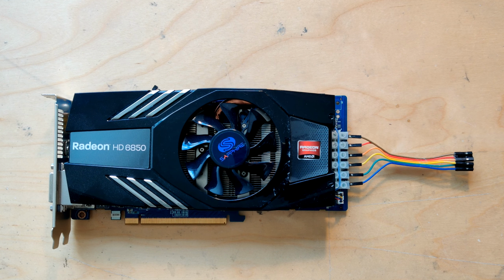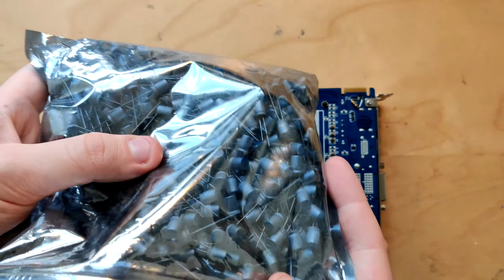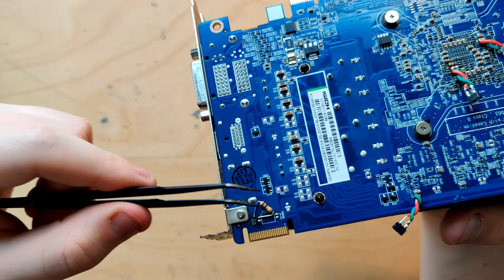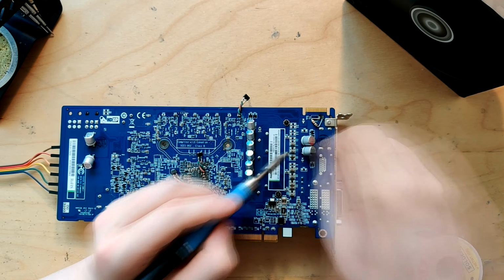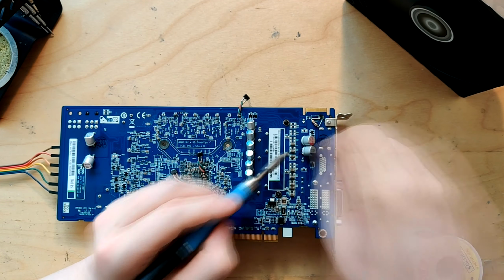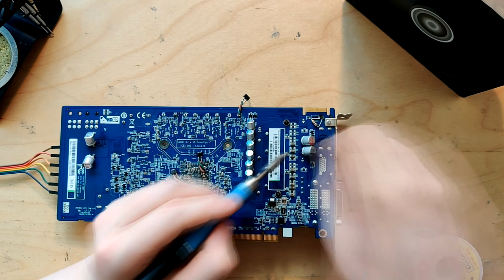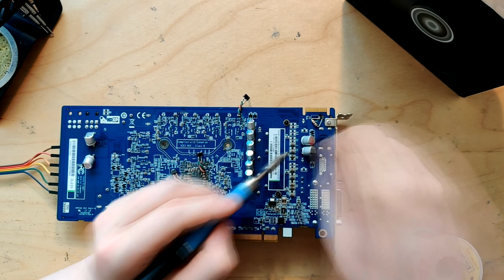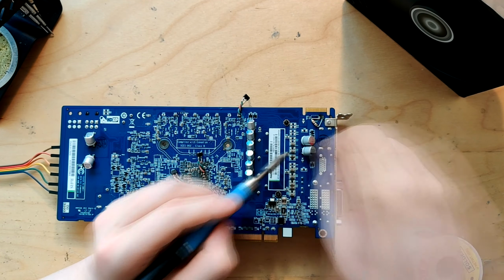Attaching (too many) Capacitors to my HD 6850